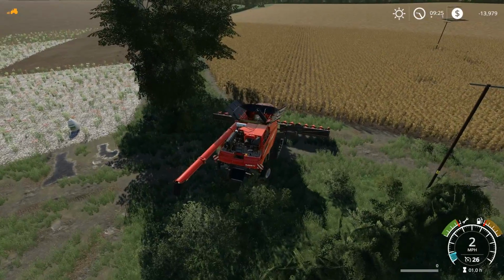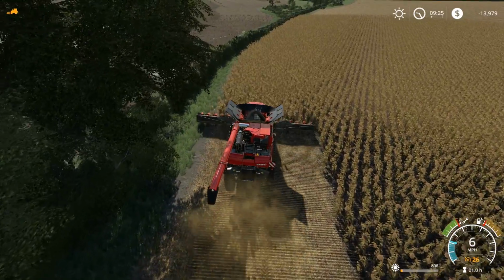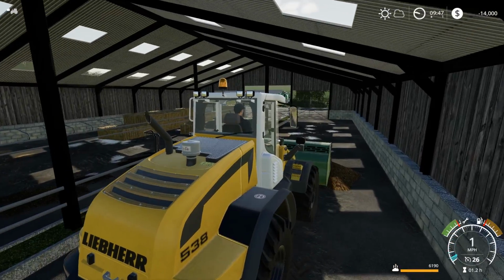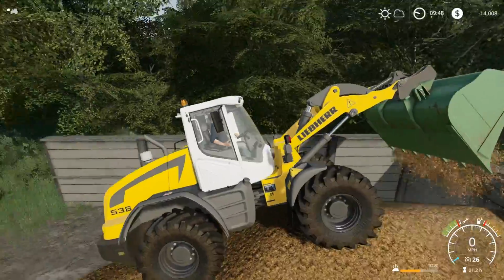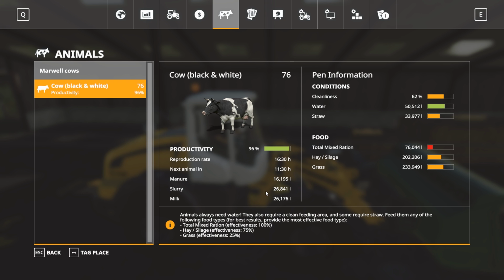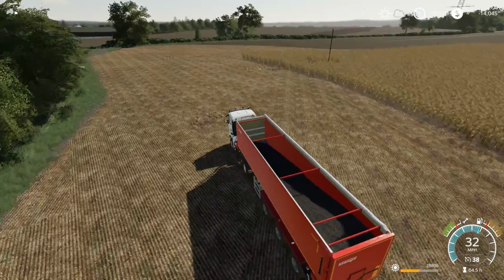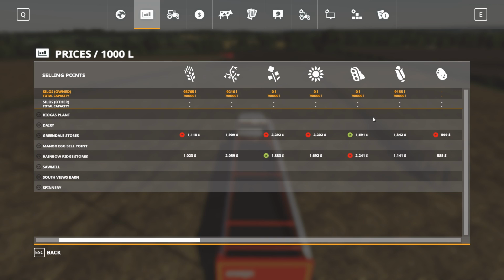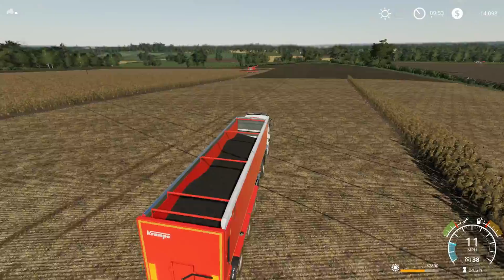Marwell Manor Farm 21 Cow Farm Farming Simulator 19 Modded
Sorry for the lack of uploads. I have been terribly sick for about a week and i just wasnt up to the task.